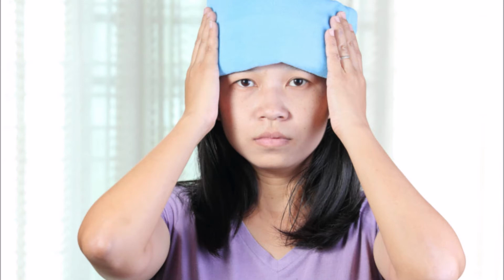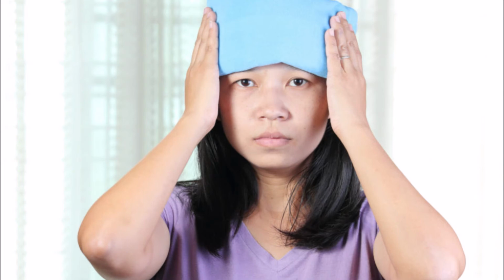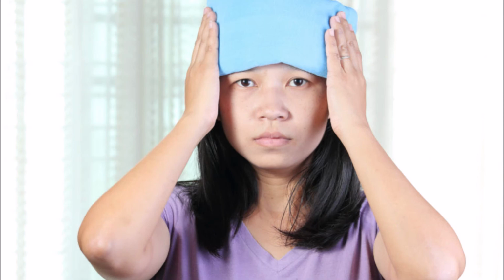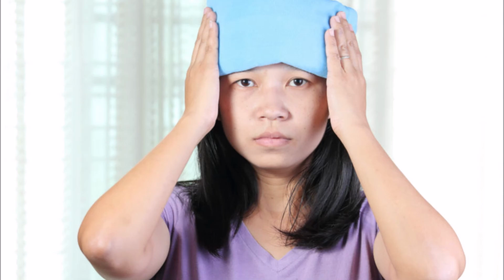4 Types of Heating Pads to Alleviate Your Pain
Download your ebook "Melt the Pain Away: A Helpful Guide on Heating Pads":